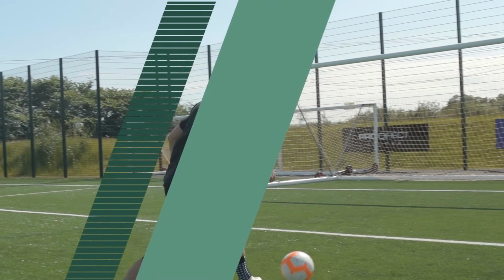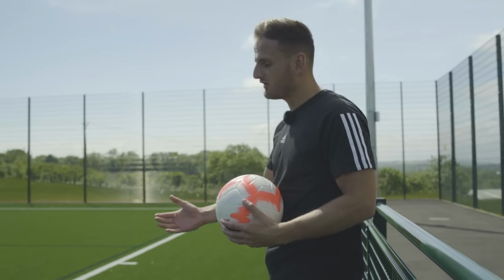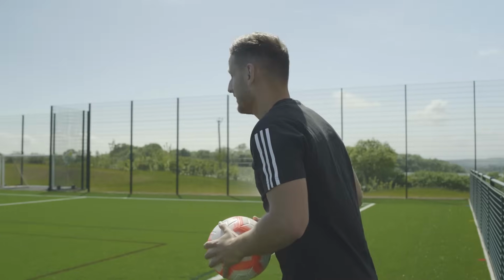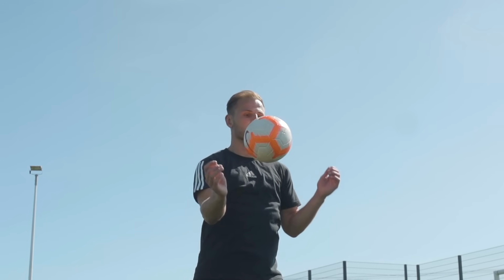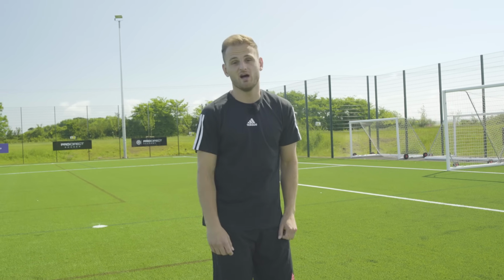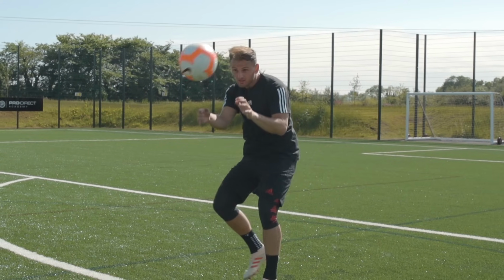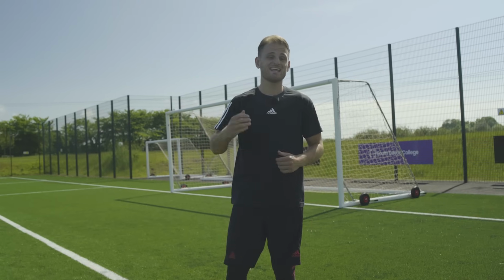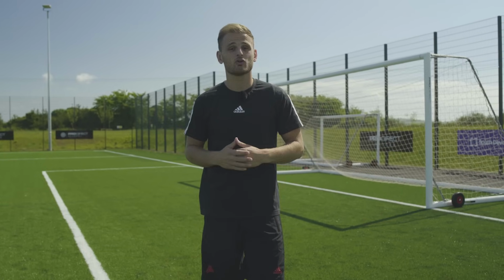How to master the soccer throw in | Learn Football Techniques Tutorial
In today's video we're going to show you how to master throw ins from both sides of the line. Learn how to get more accuracy and tips to improve your technique when taking a throw in, then watch and learn how to successfully control the ball from a team-mates throw in. Even though a throw in is a basically getting the ball back into play, this tutorial we'll share a number of methods to use it to your advantage and get the edge over the opposition.

Follow our resident coach and pro player Jamie to improve your skills and combined with practice you'll be impressing your coach and mates. He knows what he is talking about, so make sure to pay attention as we teach you the best way to improve your technique. Got a tutorial request? Shout us in the comments below and we'll upload the most wanted!